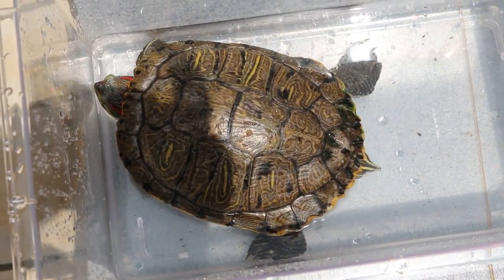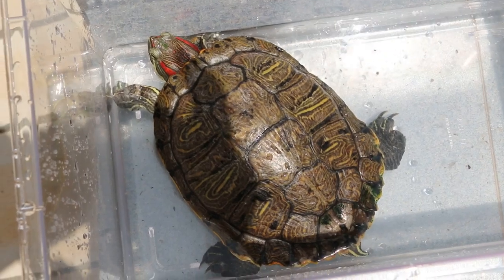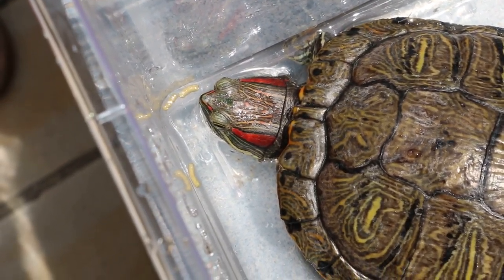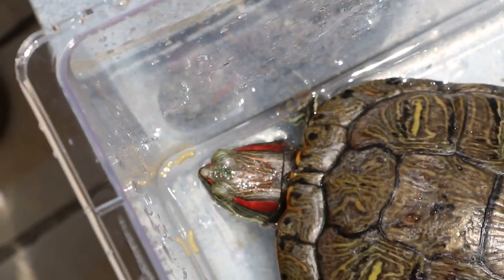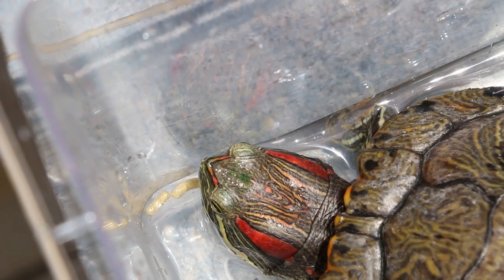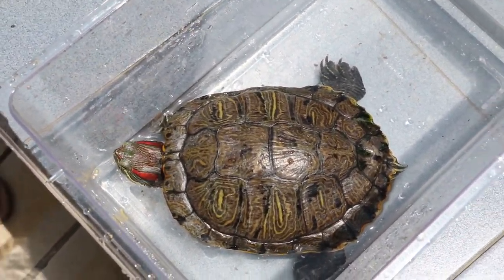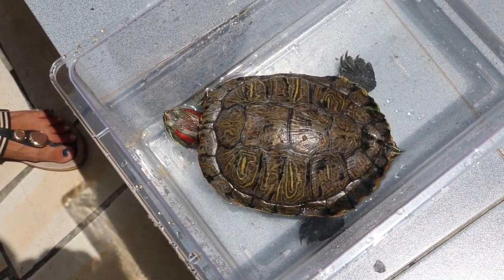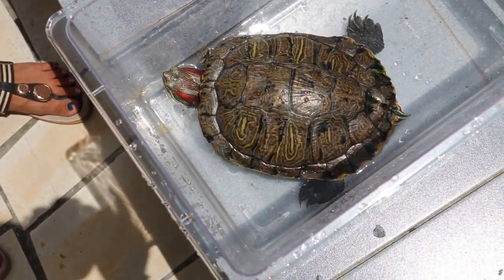A terrapin is sun-bathed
Morning sun at 10 am for one hour to provide warmth and ultraviolet light for the terrapin to synthesize Vit D3.

This is Day 2 of hospitalization. The terrapin was kept dry overnight.  The terrapin is given 3 pellets first. She drinks water.